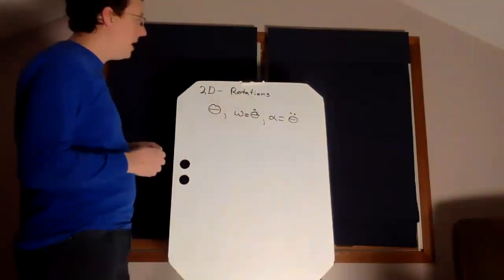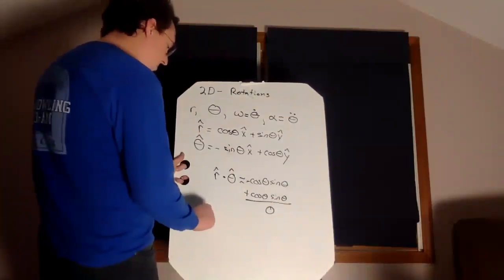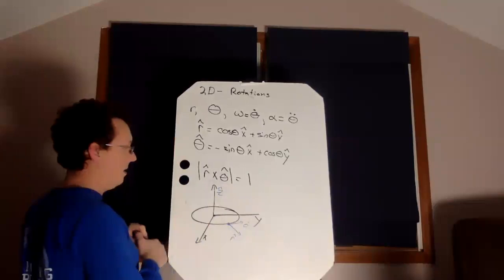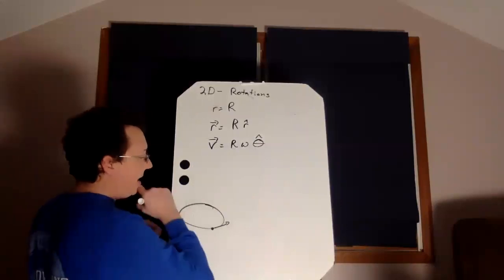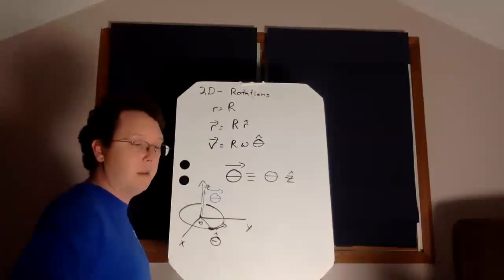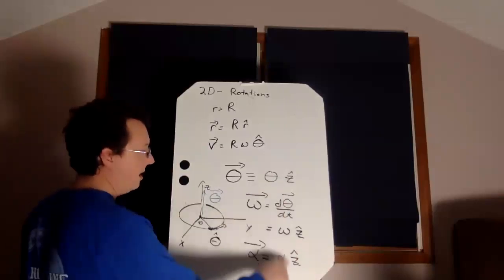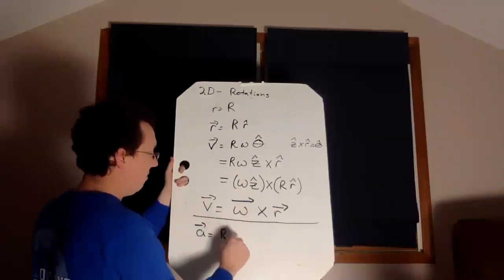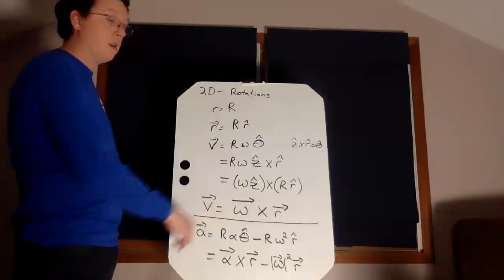2D Rotations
I introduce angular velocity vectors and angular acceleration vectors